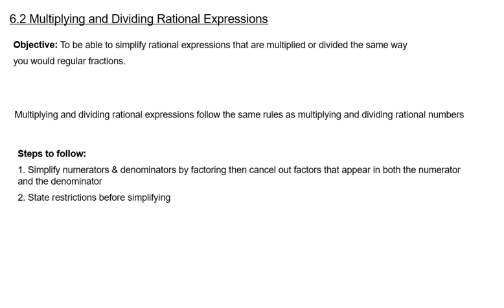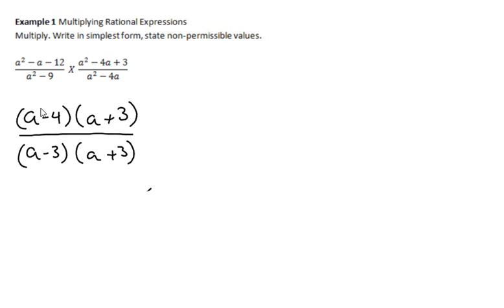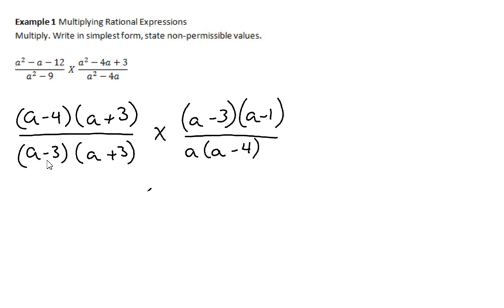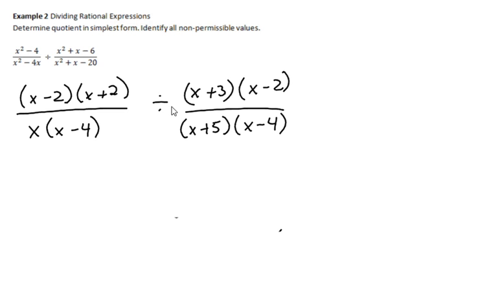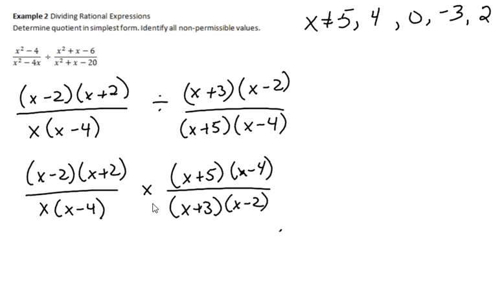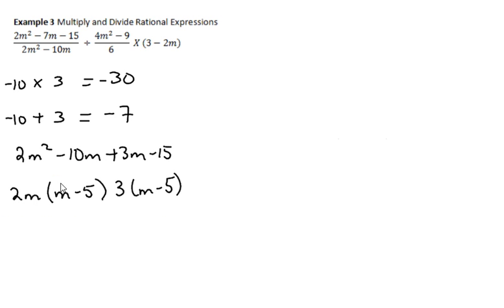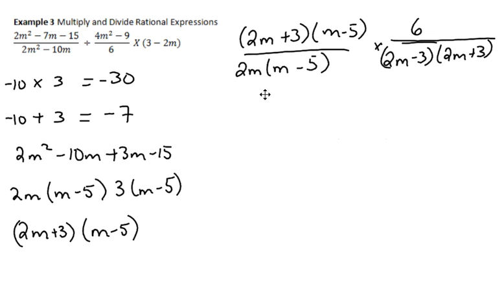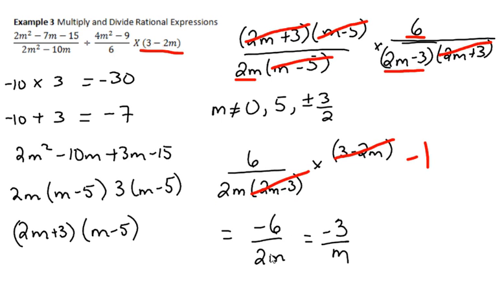6.2 Multiplying and Dividing Rational Expressions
Follow the same rules for multiplying and dividing regular fractions.
Steps: 1) Factor the numerator and denominator 2) State restrictions for denominator 3) Simplify